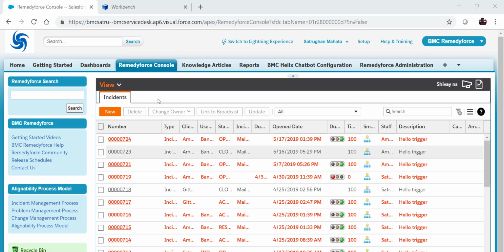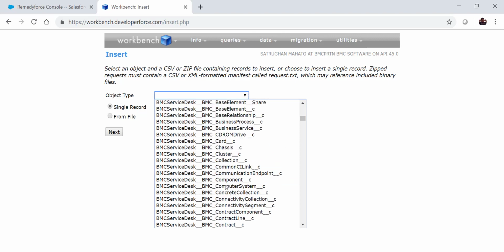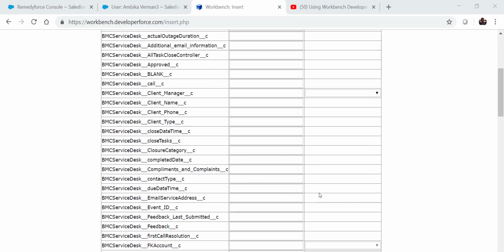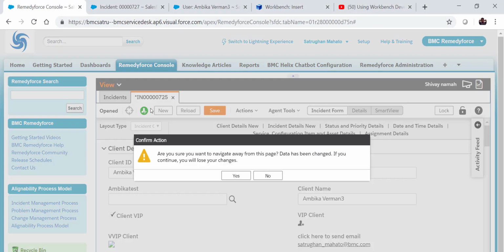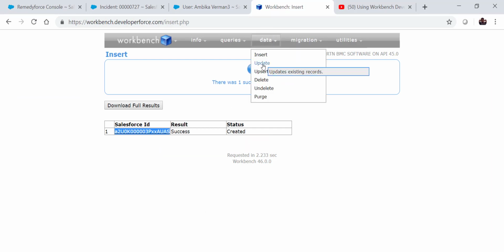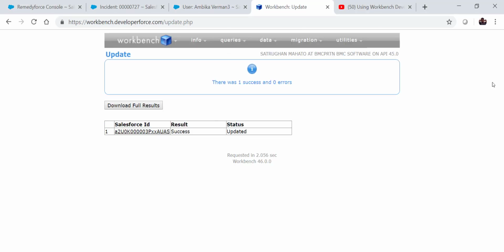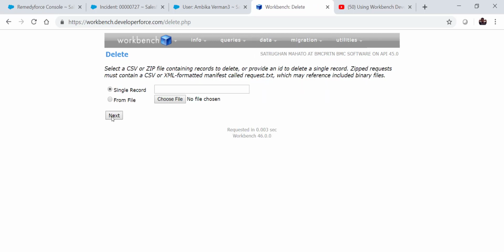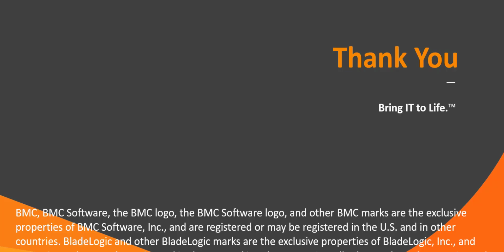Remedyforce and the Salesforce Workbench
In this video we cover how to use the Salesforce Workbench to access and update BMC Helix Remedyforce records.